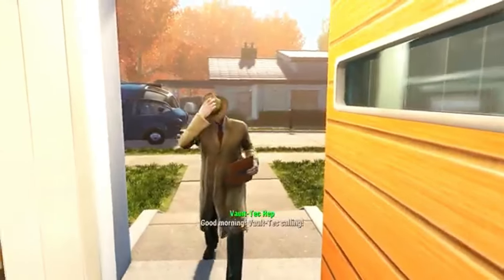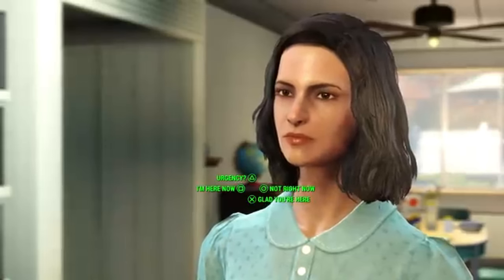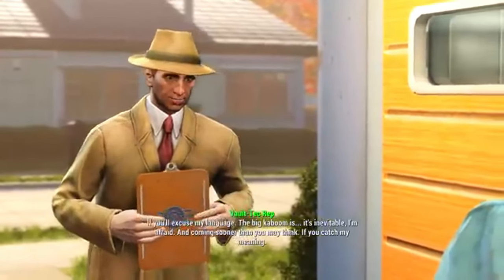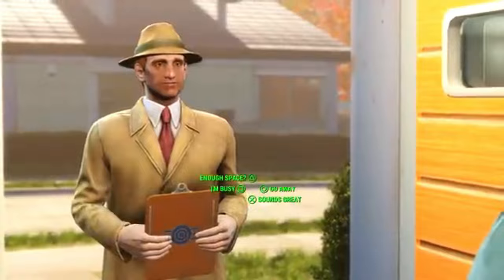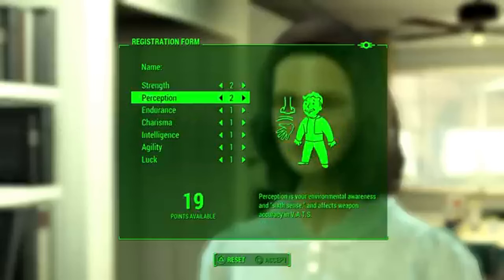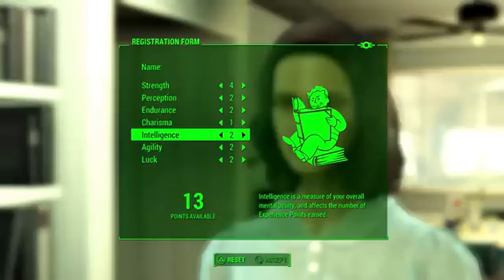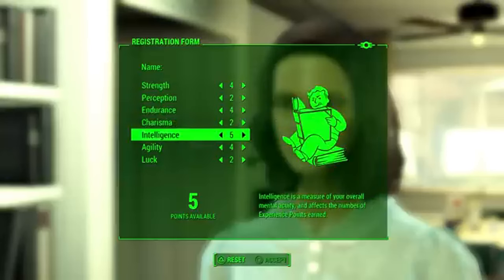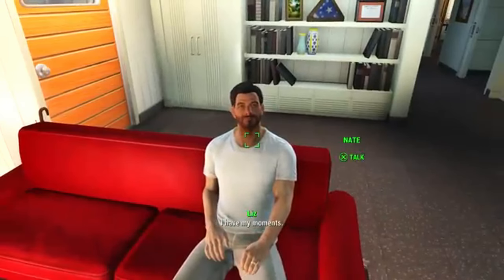Fallout 4 Epic Next-Gen Update: Everything You MUST Know Before You Play on PS5 & Xbox Series X!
Get ready for the ultimate Fallout 4 experience on PS5 and Xbox Series X with our deep dive into the highly anticipated Next-Gen Update! 🌍🚀 Discover all the enhancements, new content, and special features coming your way. Whether you're a series veteran or a newcomer, this update is set to redefine your Fallout journey.